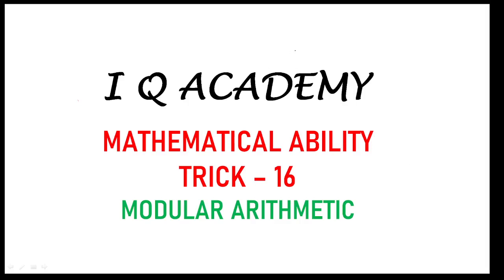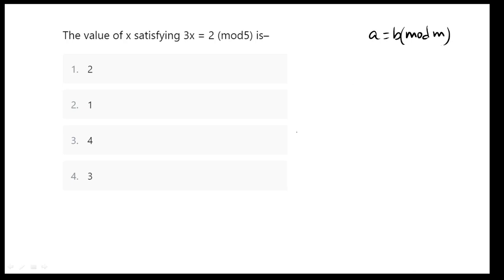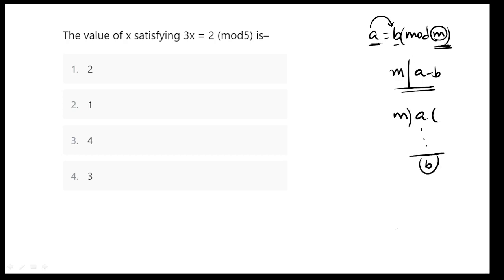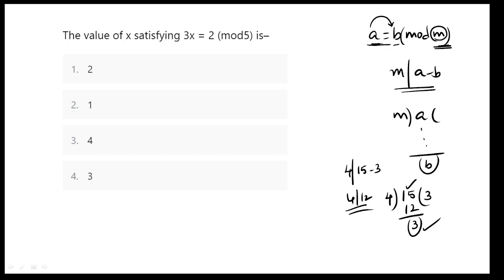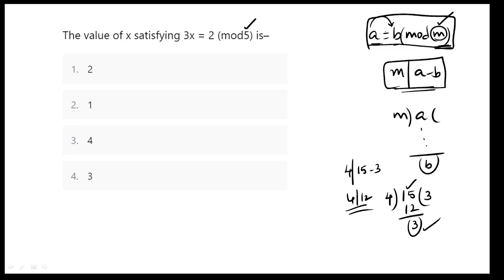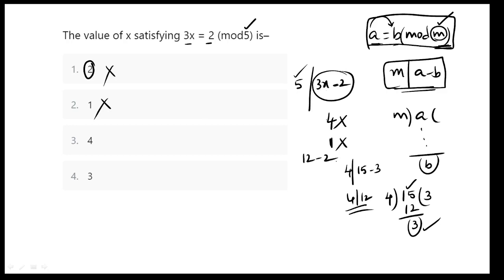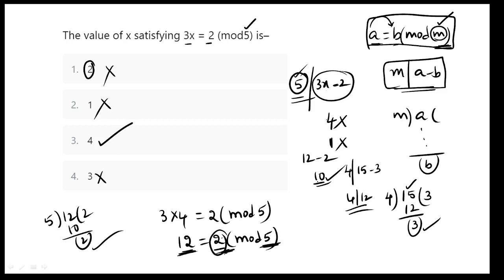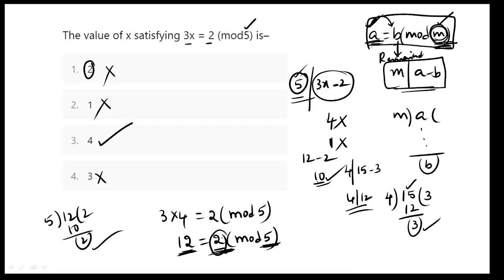TRICK 16 // MODULO PROBLEMS // MATHEMATICAL ABILITY TRICKS // AP & TS ICET PREPARATION // ANWAR SIR